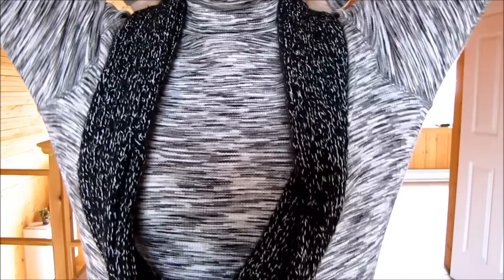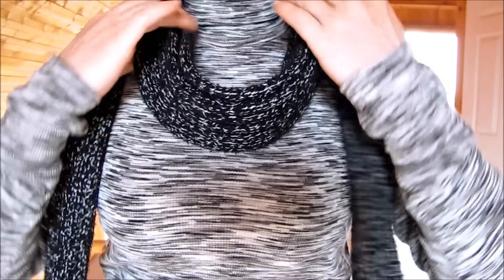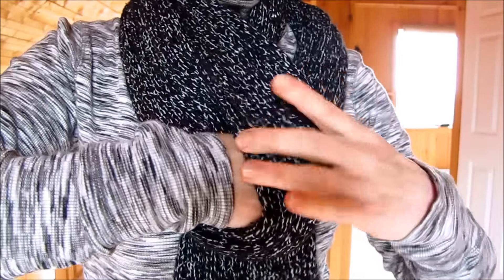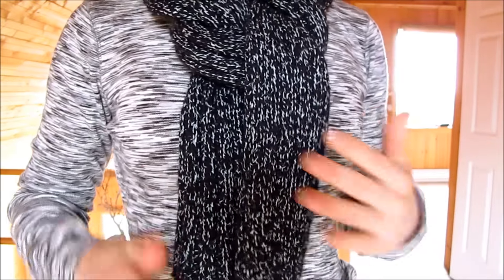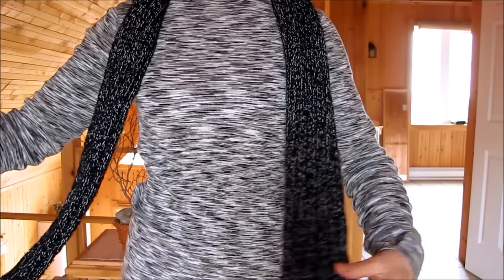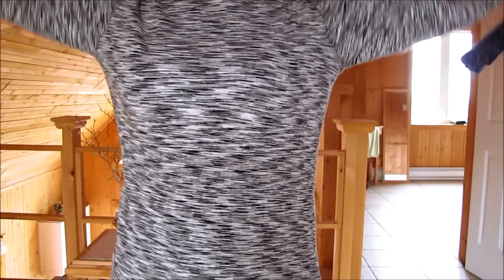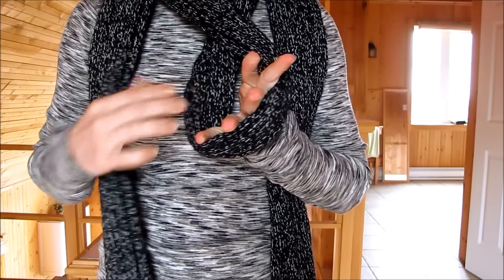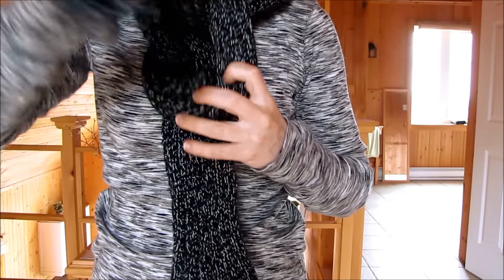DIY: How to tie a long winter scarf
Just a quick video showing you a great way to tie a cozy winter scarf.

Thanks!